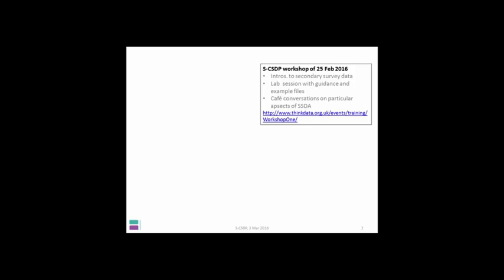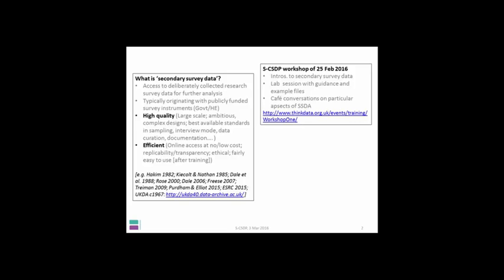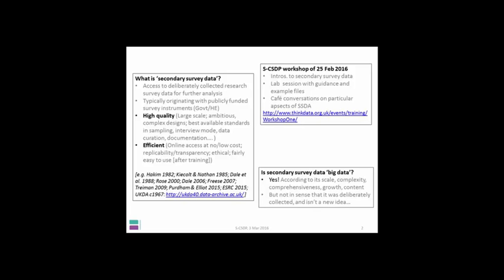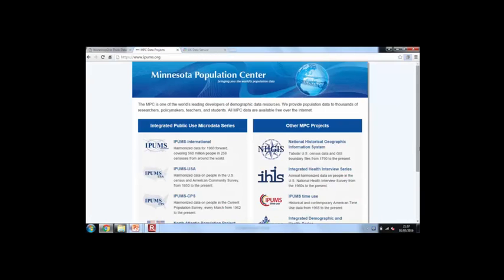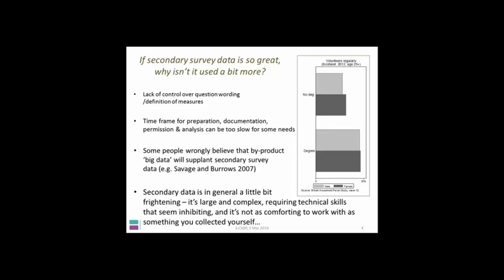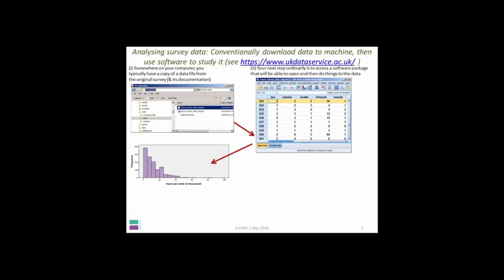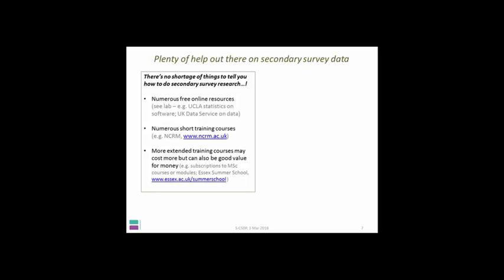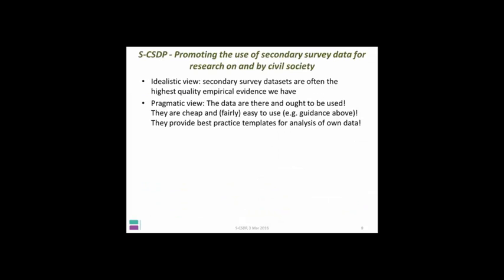Secondary survey data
Professor Paul Lambert
University of Stirling

This ThinkData video was produced as part of the Scottish Civil SocietyData Partnership to help third sector organisations make better use of data.

More information on the research, capacity building, and collaboration activities of the Think Data network can be found

The Scottish Civil Society Data Partnership project is run by the Universities of Stirling and St Andrews and the Scottish Council for Voluntary Organisations (SCVO).

Funded by the Economic and Social Research Council (ESRC)